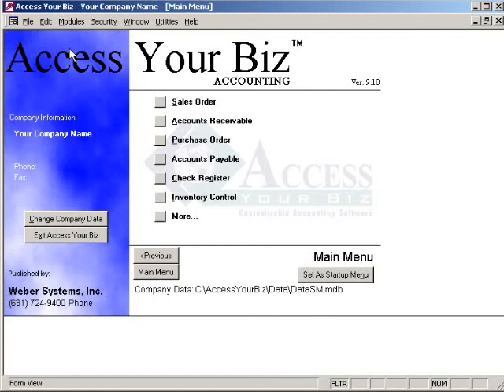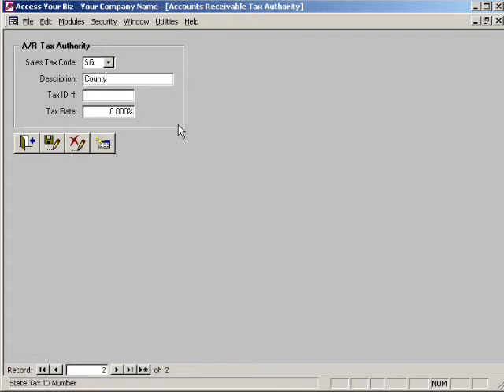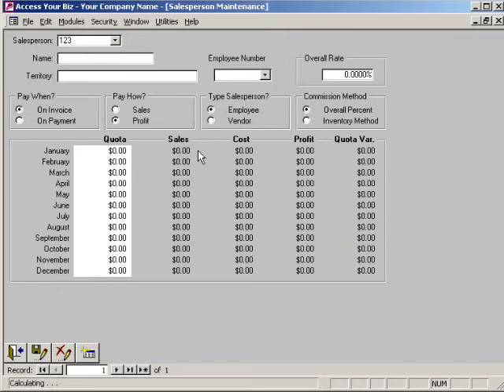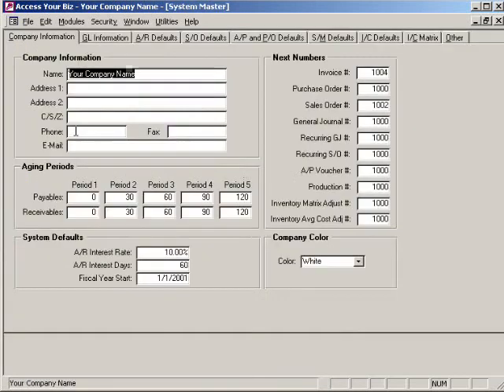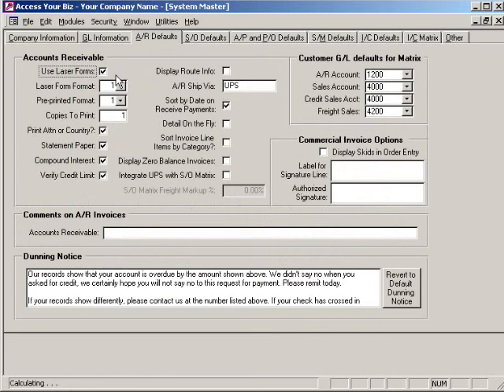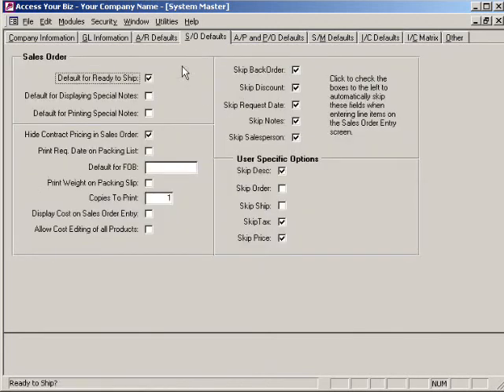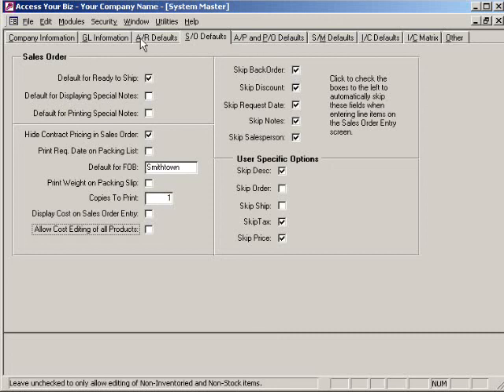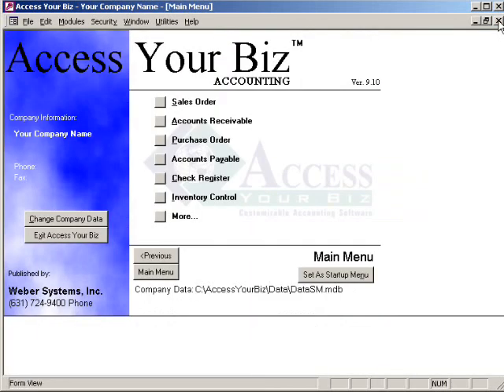GettingStarted Sales Order Setup